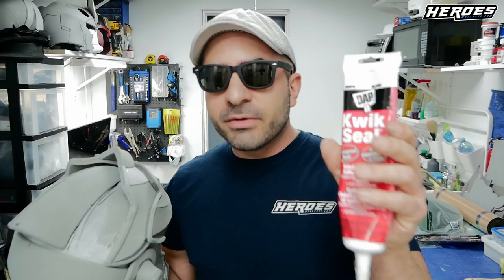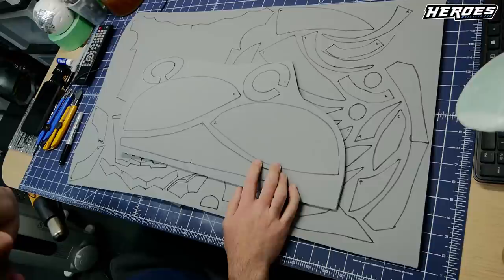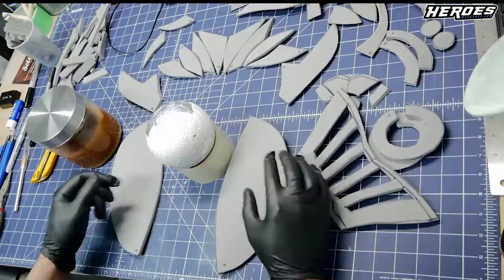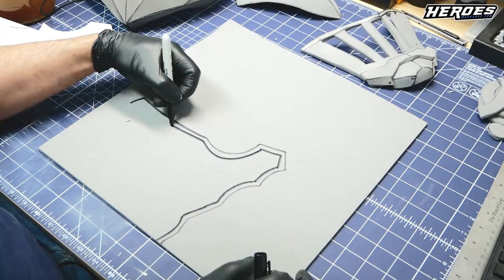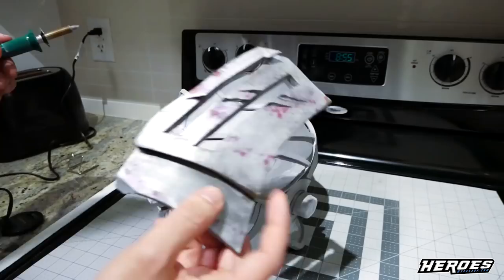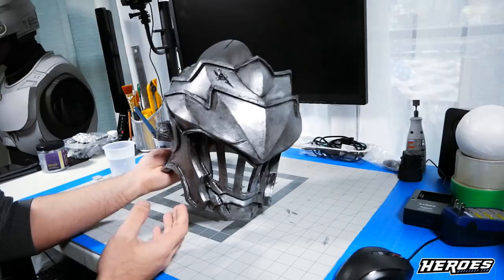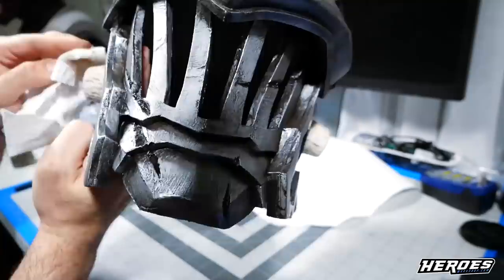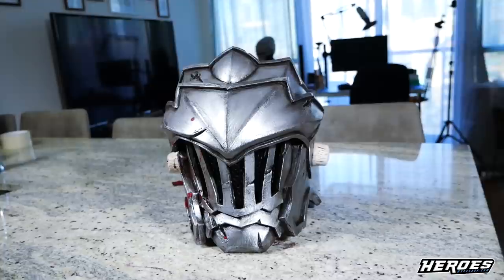DIY Goblin Slayer Helmet Build - EVA Foam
I'm back again and today I'm going to be making a Goblin Slayer Foam Cosplay Helmet.
Building and Painting this was so much fun. You should really try it out.

If you want to build the FULL Goblin Slayer Armor, those files can be purchased

Anyone following these videos must do so at their own risk. If you are underage, please ask your parents for permission before beginning or to assist you in following the content shown on this channel. Heroes Workshop is not responsible for any harm or injury that may occur.